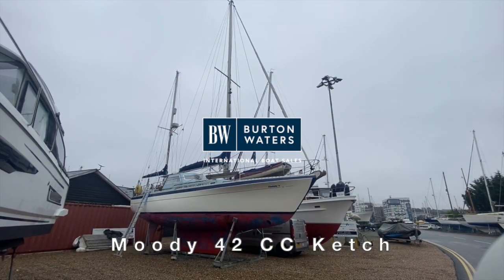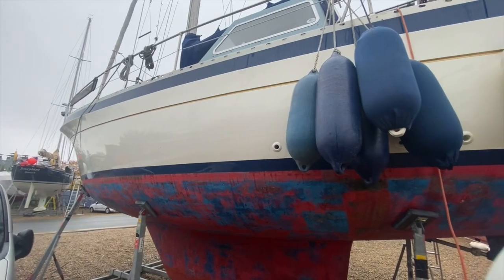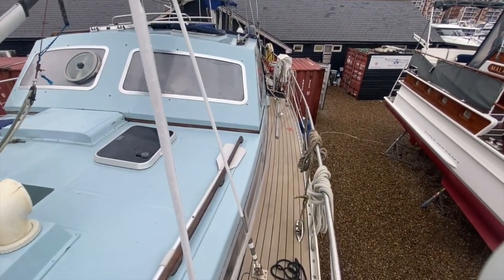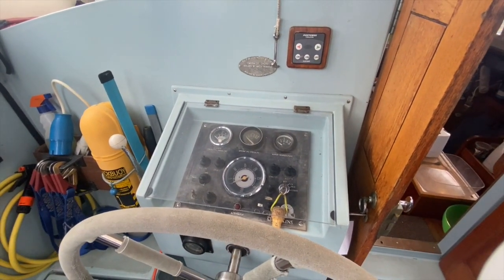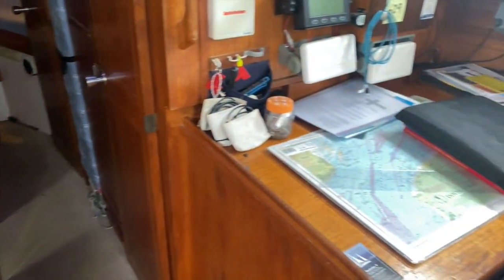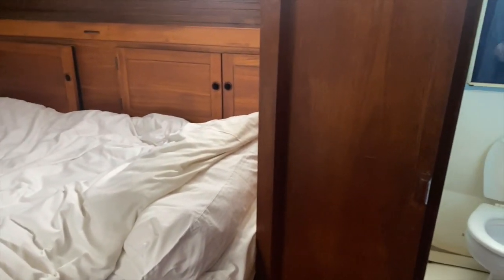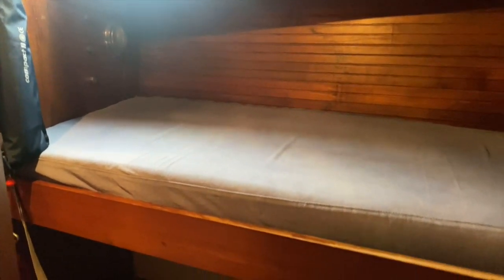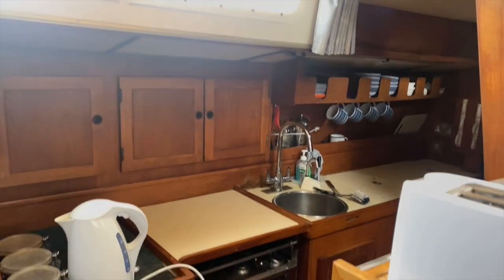Moody 42 Centre Cockpit Ketch 1978 walk through video £49,950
1978 Moody 42 CC Ketch with a Perkins 4.236 Diesel 75HP engine. New Listing Internal Pictures coming soon !!! The Moody 42 CC Ketch is a fantastic long-distance cruiser, ideal blue water cruiser. With centre cockpit this is a very safe go-anywhere yacht. The Accommodation offers 8 berths in 4 cabins, forward cabin with double vee berth. To the port side a double bunk berth with marine heads shower and vanity unit. Large saloon with seating for up to 8 persons, this doubles up to provide another double berth. This vessel has done extensive cruising with the last two previous owners and as now looking offer comfortable and safe cruising with new owners. Please contact Burton Waters Ipswich for more information and to arrange to come and view the vessel.